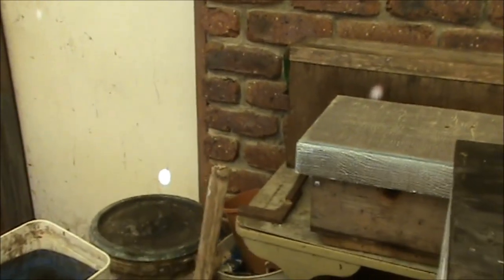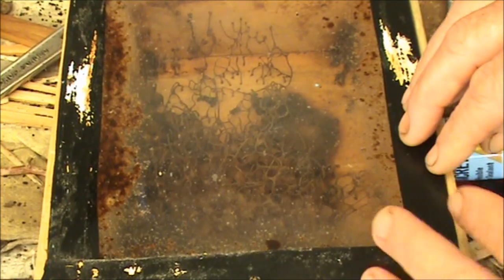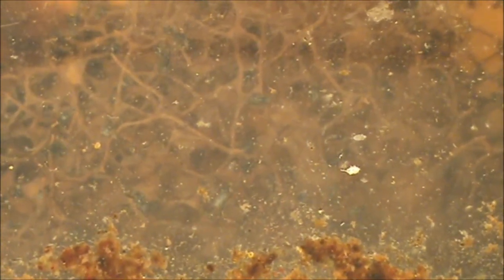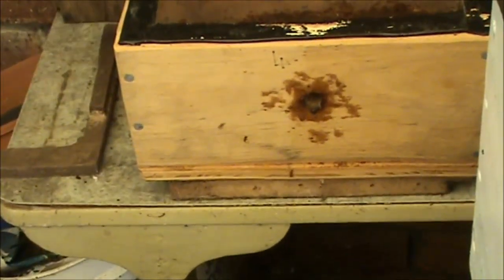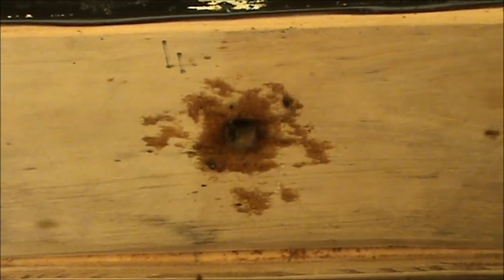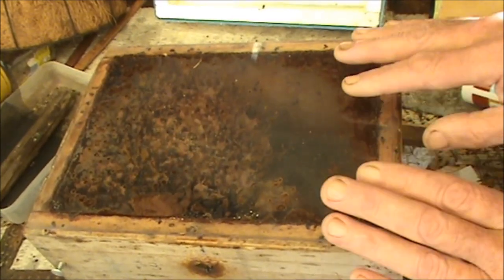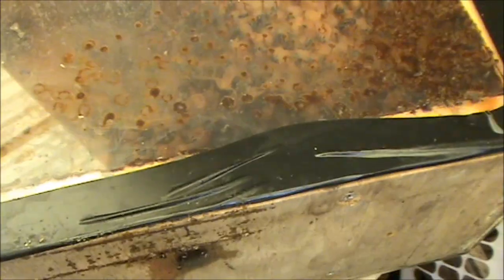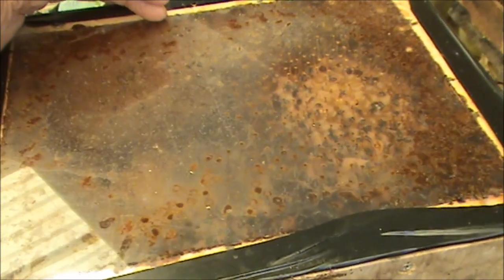Stingless Native Bees Winter Update.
I'm showing what the native bees do during winter. I'm also showing how to rescue a weak native bee hive.